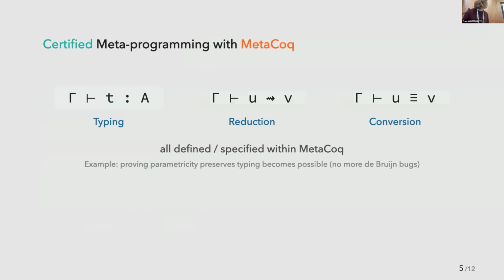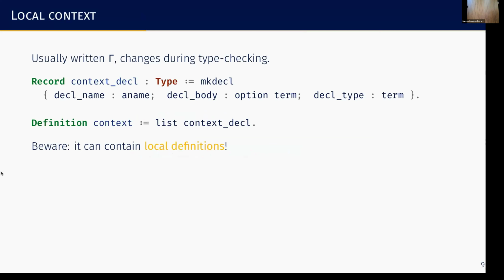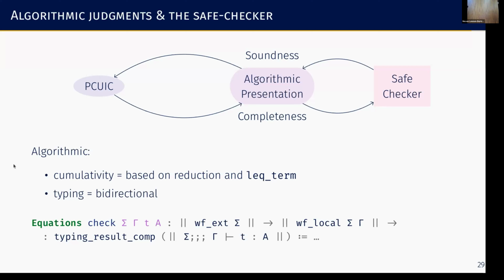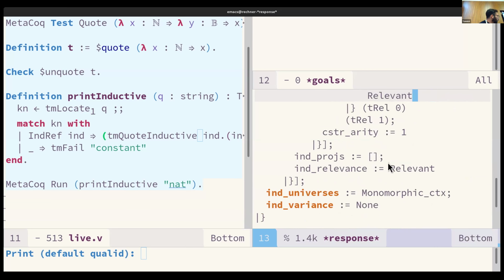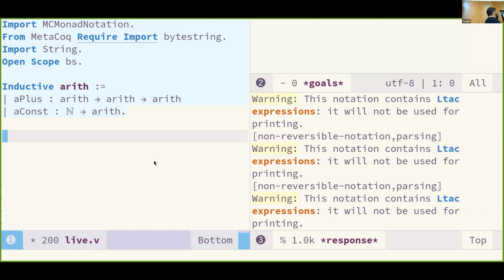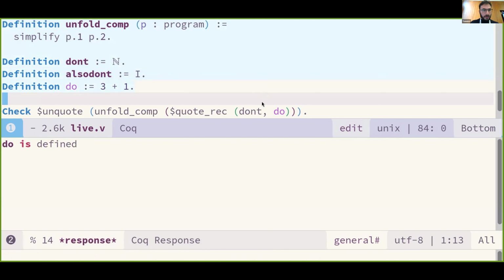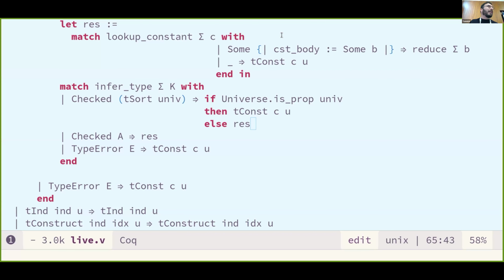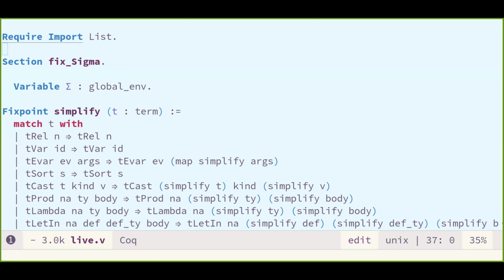[TutorialFest@POPL'24] MetaCoq Tutorial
Yannick Forster, Meven Lennon-Bertrand, Matthieu Sozeau, Theo Winterhalter

In this tutorial, we will present the MetaCoq library of Coq and the meta-programming features it provides. MetaCoq allows users to write meta-programs on Coq terms and to specify and verify those programs w.r.t. the metatheory of Coq, which is formalized in MetaCoq. Beyond the metatheory of Coq, MetaCoq also includes a verified type-checker and a verified erasure procedure from Coq to untyped lambda-calculus. The objective of this tutorial is to give an overview of the library and focus on its features for the development of plugins and tactics inside Coq. We will present an example plugin development and let you exercise implementing your own meta-programs. To give you the tools to verify your meta-programs, we will also provide an overview of the metatheory formalized in MetaCoq that can be used to show correctness (e.g. type-preservation) of a meta-program.